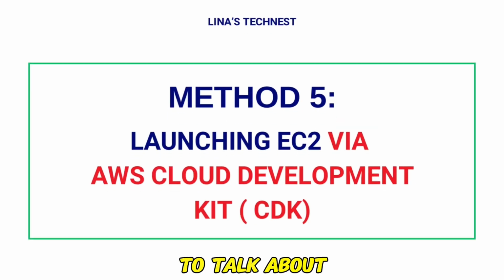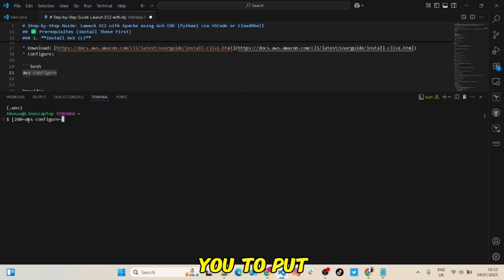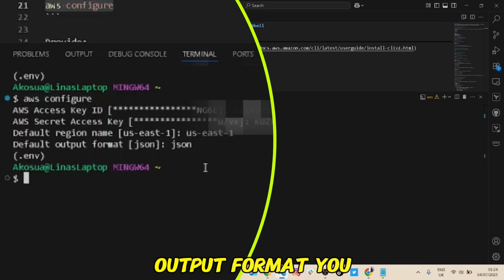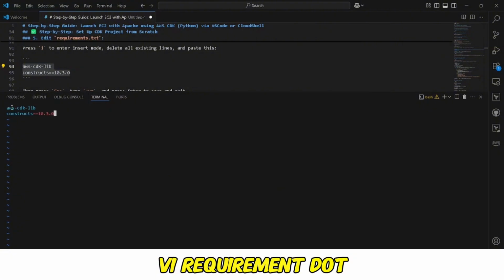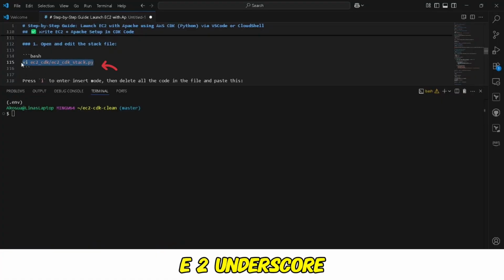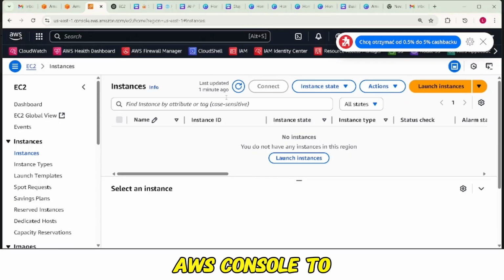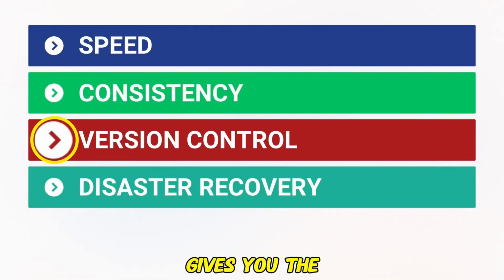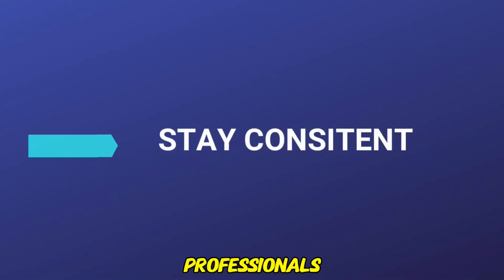Day 15 M5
Launch an EC2 Instance Using AWS CDK | Method 5

In this video, I explain how to launch an EC2 instance using the AWS Cloud Development Kit (CDK) and why many teams prefer CDK for building infrastructure using familiar programming languages.

You'll learn:

What AWS CDK is and how it works

How CDK uses code to define cloud infrastructure

How an EC2 instance is created using CDK constructs

The relationship between CDK and CloudFormation

When to use CDK instead of the Management Console or raw templates

This method is commonly used by cloud engineers and developers who want to combine software development practices with Infrastructure as Code.

This video is part of the 60 Days to Become a Solutions Architect series, focused on modern AWS architecture and automation.

Topics covered:

AWS CDK

EC2 provisioning

Constructs and stacks

Cloud automation best practices

🗂️ Watch the full playlist: 60 Days to Become a Solutions Architect